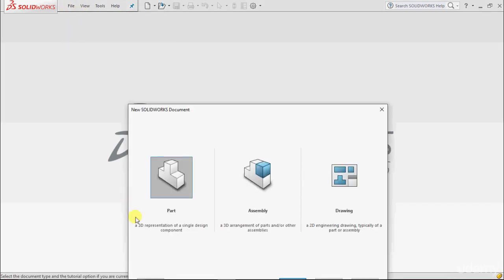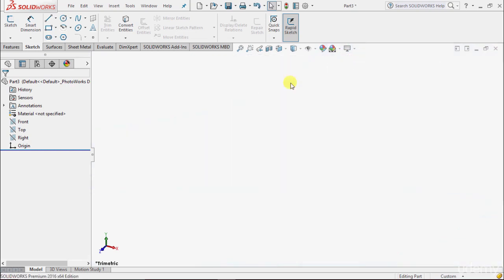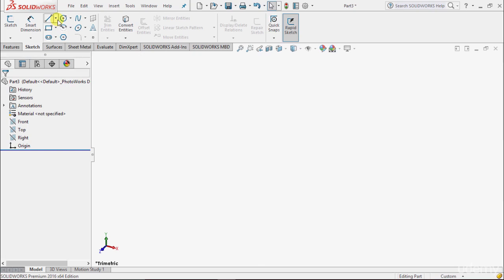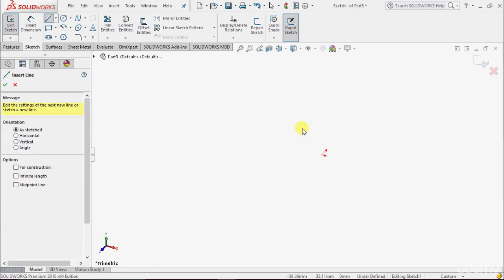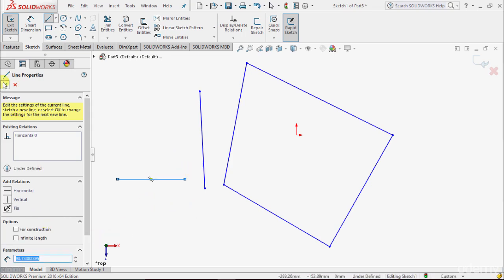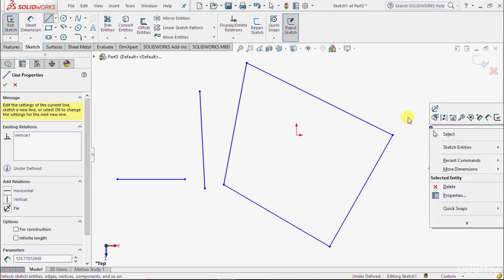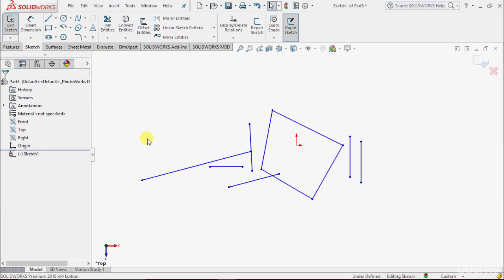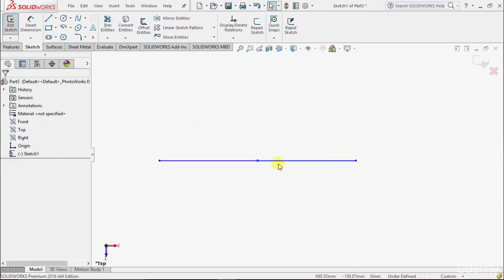001 01 Lines